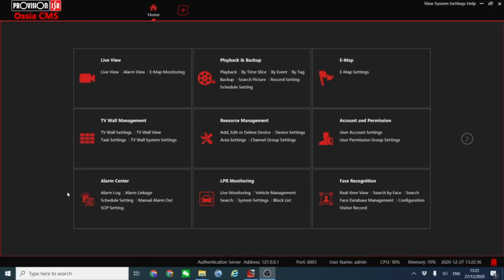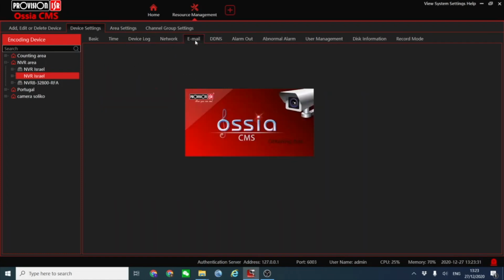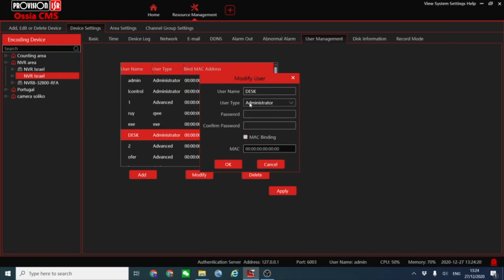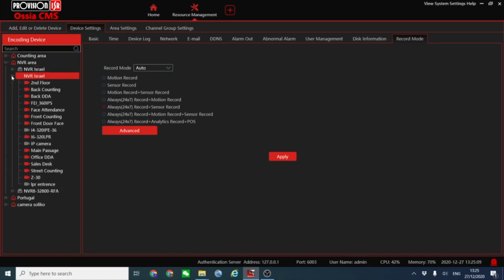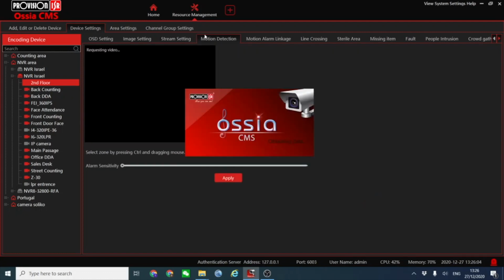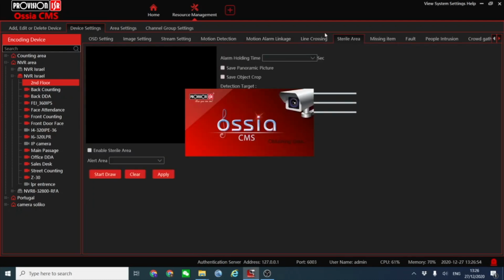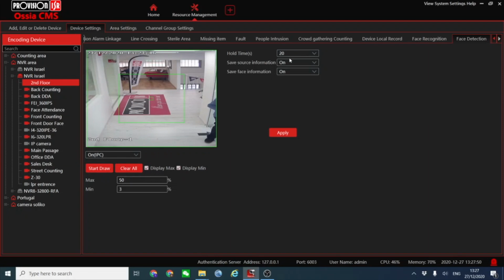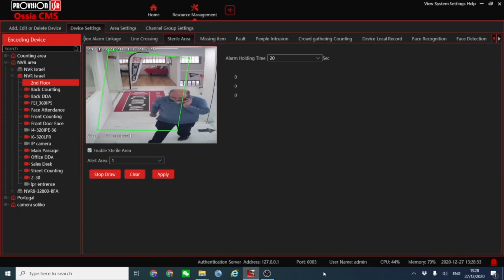Short But Accurate: Ossia VMS Device Settings